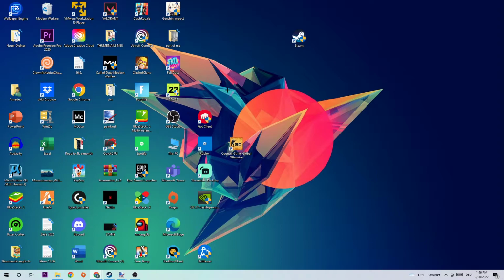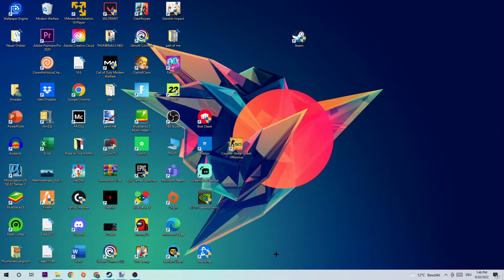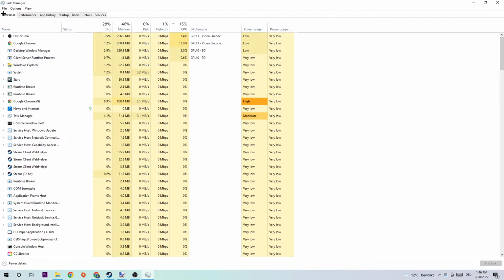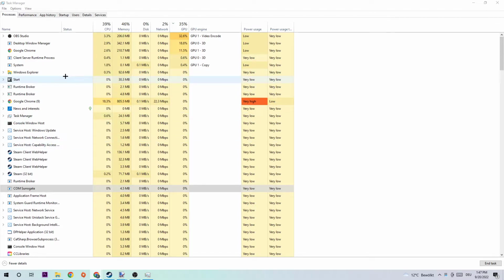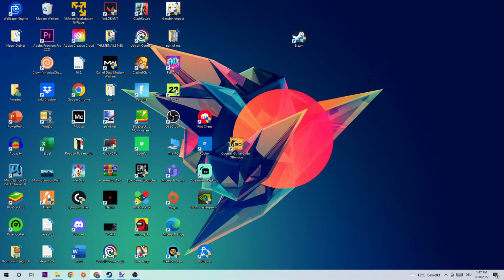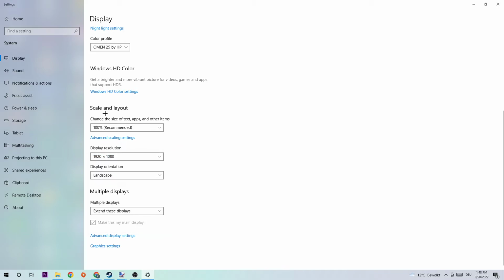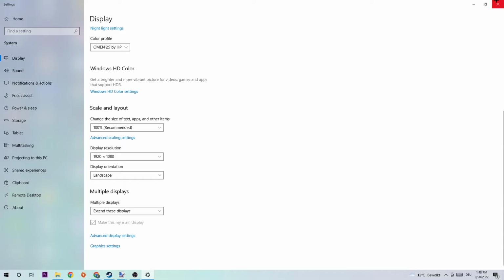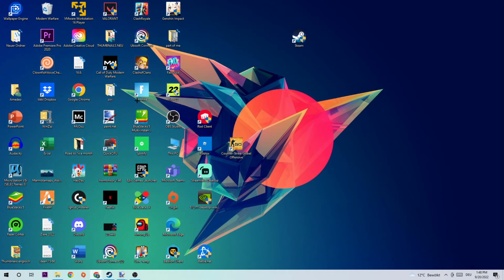Black Ops Cold War - How to Fix Crashing, Freezing, Lagging | Complete TUTORIAL 2022